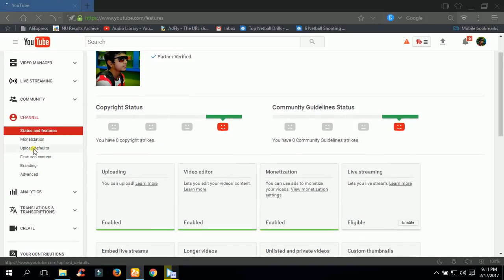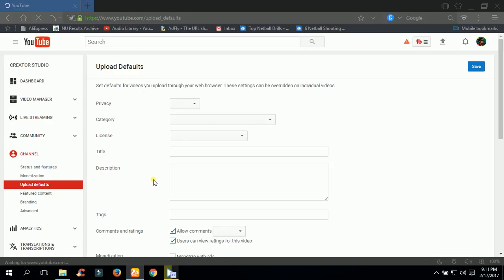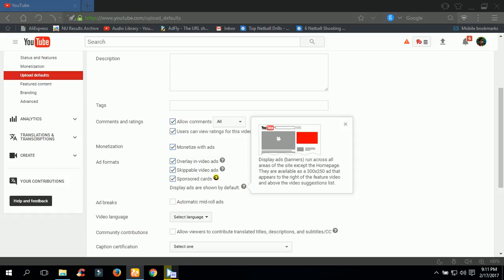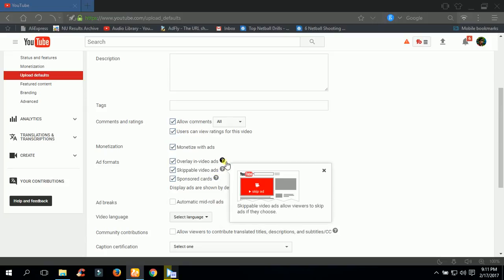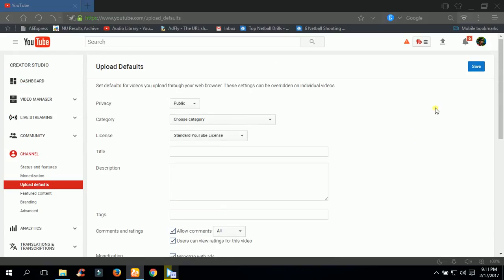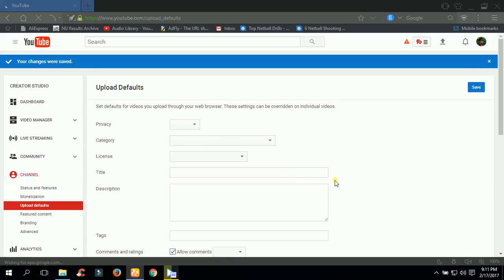How To Monetize YouTube Videos 2017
Step one: Go to your youtube channel and open video manager.

Step two: click on channel settings and go to upload and  default

and lastly

Step three:And check the Monetisation  and ad-format tabs

and you are all done.

If you like this video you will also like this one too